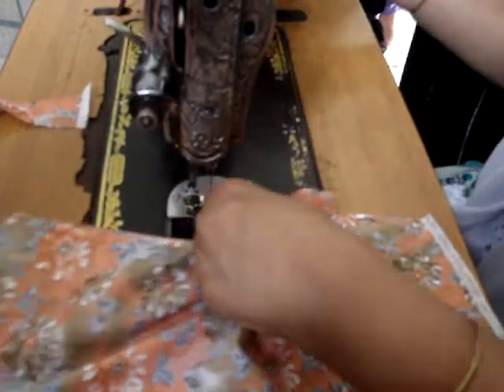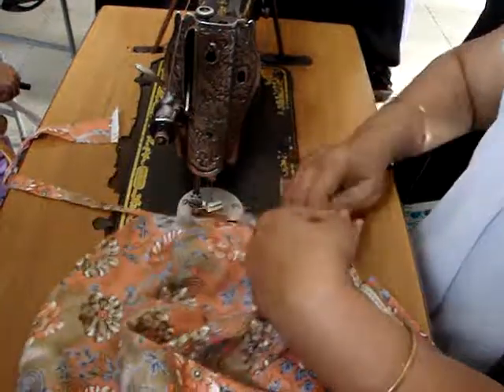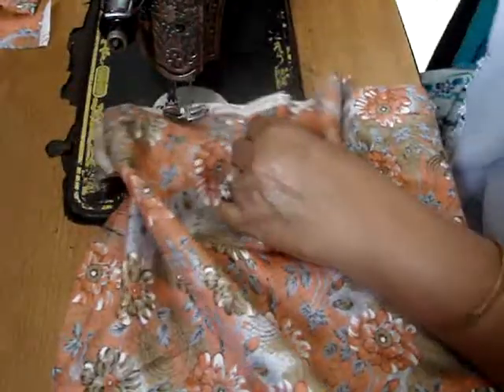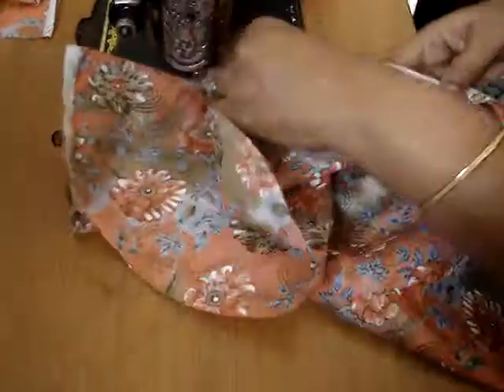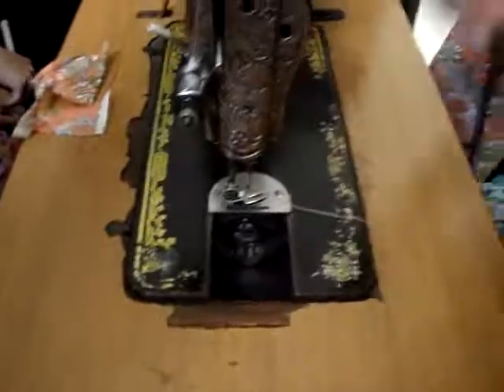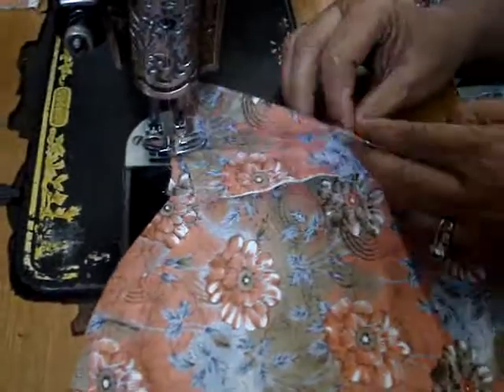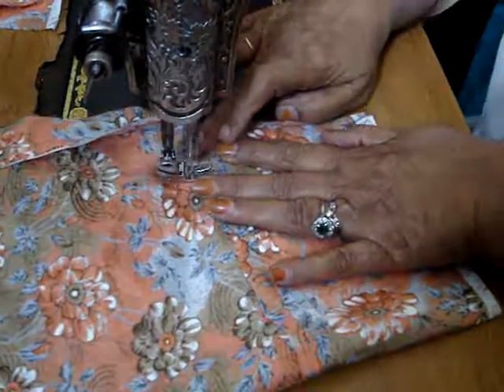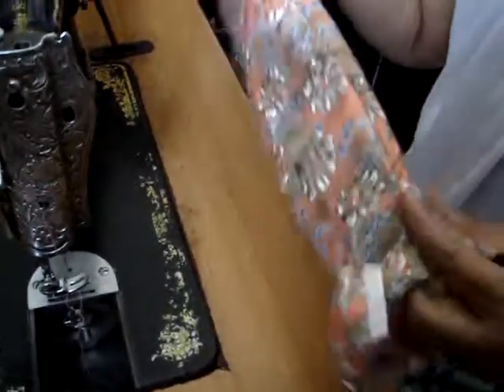Sewing the Sleeves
Ms Sultana Parveen at RangoonWala - Cutting Class